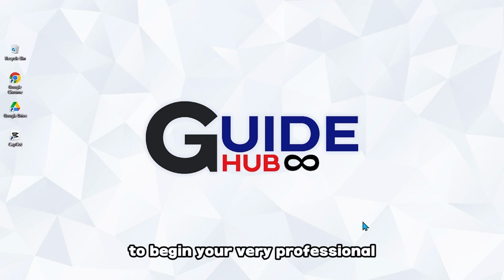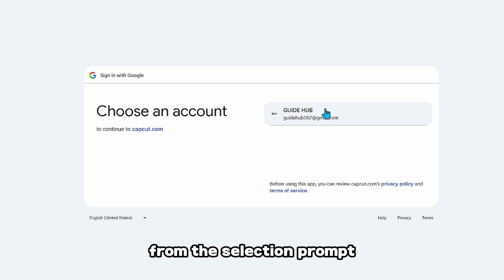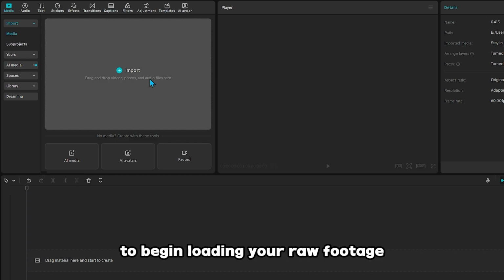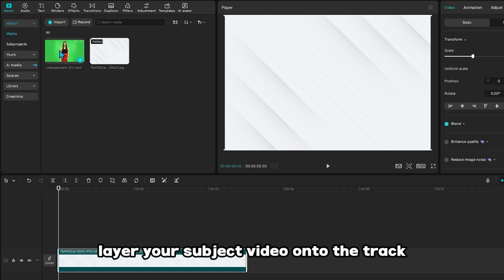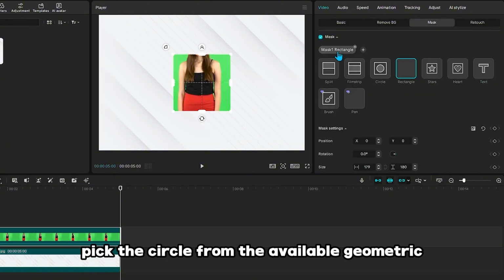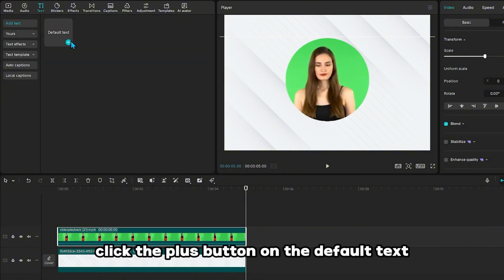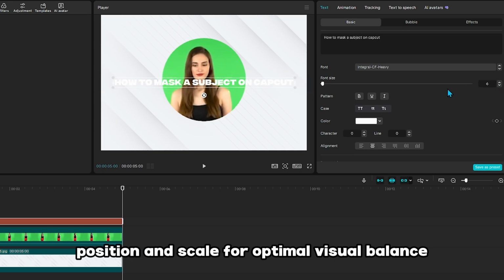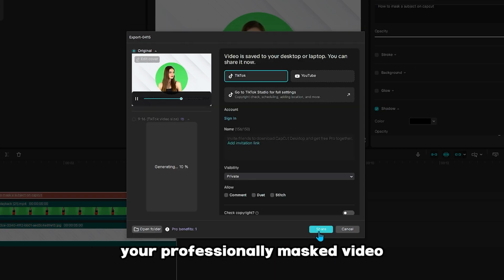How To Mask a Subject On CapCut (𝟮𝟬𝟮𝟲) | 100% WORKS | NO Yapping & EASY | Subject Mask in CapCut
(2026) Learn How To Mask a Subject On CapCut in this video (NO YAPPING + 100% WORKS!) | EASY FULL GUIDE, Everything You Need To Know! | Subject Mask in CapCut